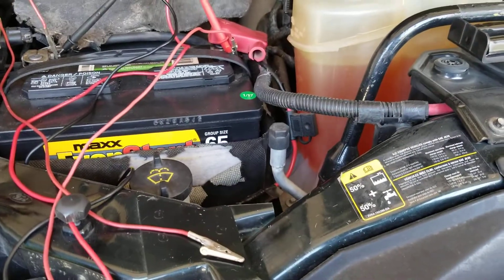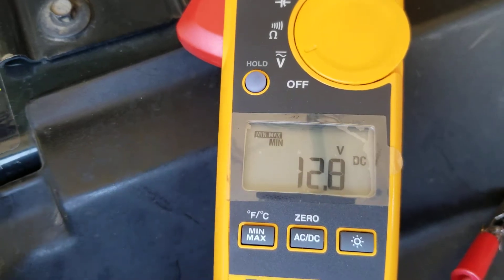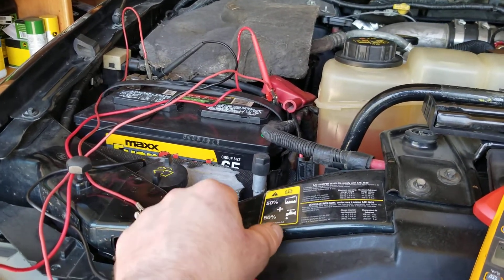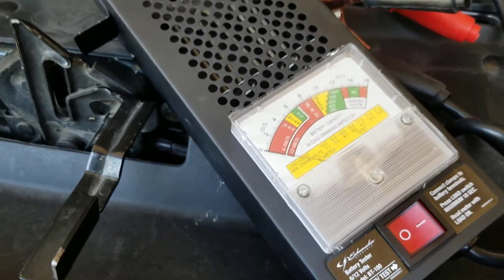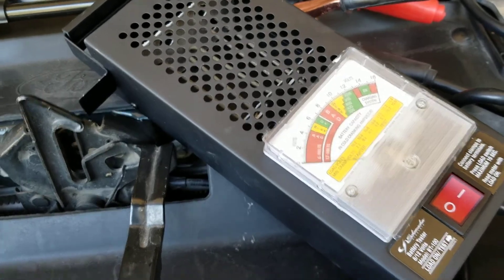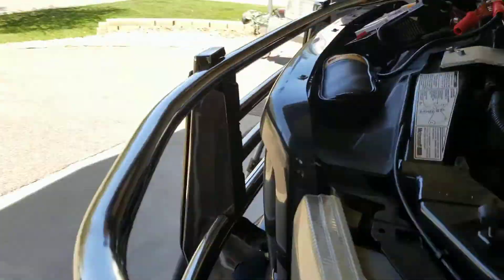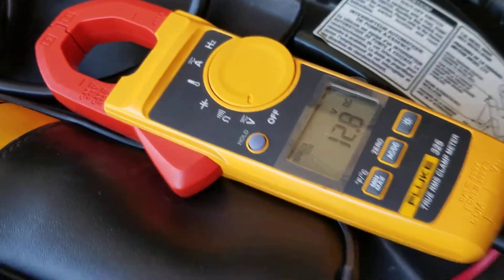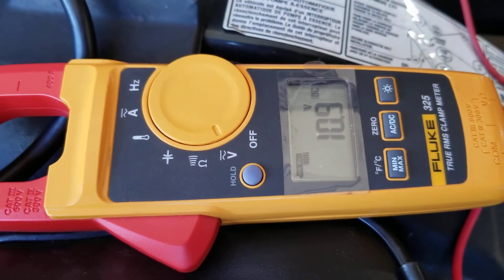2002 ford excursion 7.3 diesel battery drop test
Using the min max function dc volts on the fluke meter 325, I checked the batterys condition. Min/max will give you the minimum dc voltage the battery drops to during engine cranking. If below 10 volts, the battery should be replaced soon.
If your battery is drained from leaving something on (lights, hazards, radio,etc), it should be charged before doing this test. The voltage reading at
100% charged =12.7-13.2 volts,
75% charged = 12.4 volts,
50% charged = 12.2 volts,
25% charged = 12.0 volts
Discharged = 0 to 11.9 volts